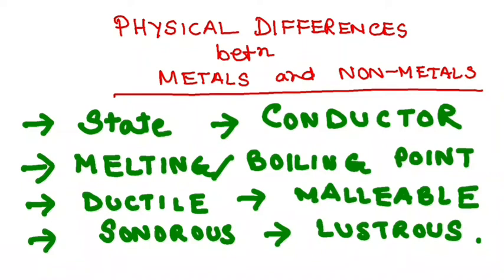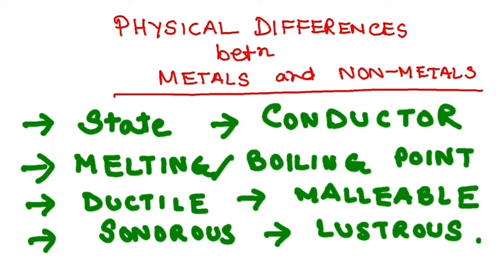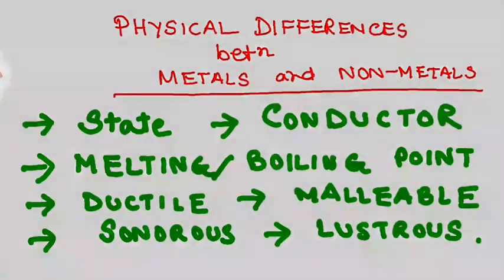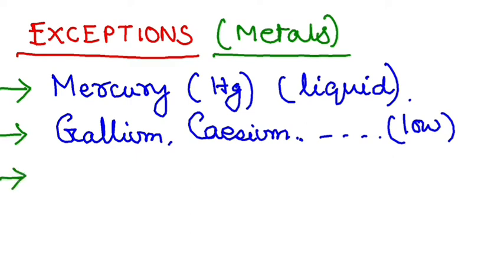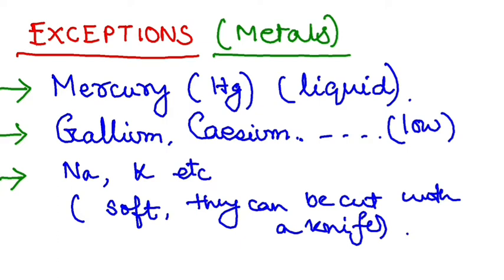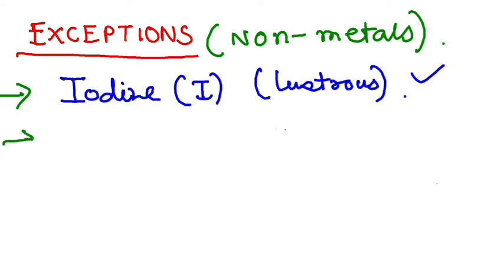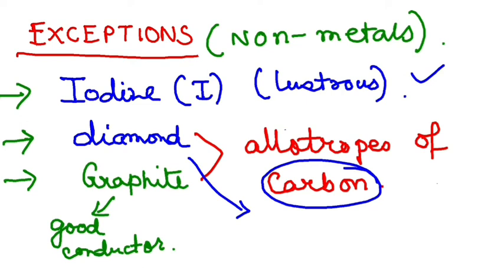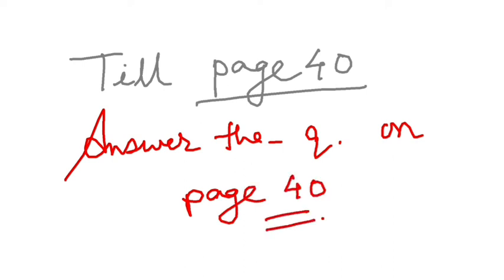Metals and Non-metals ( basics)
Students, please drop your doubts in the comment section.